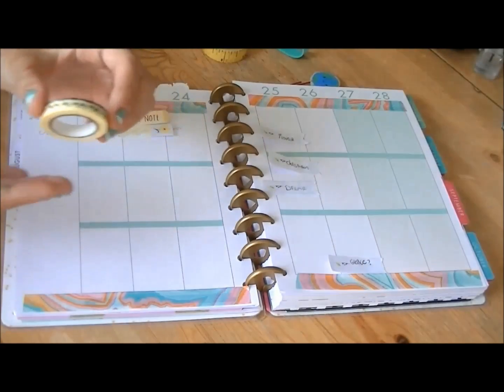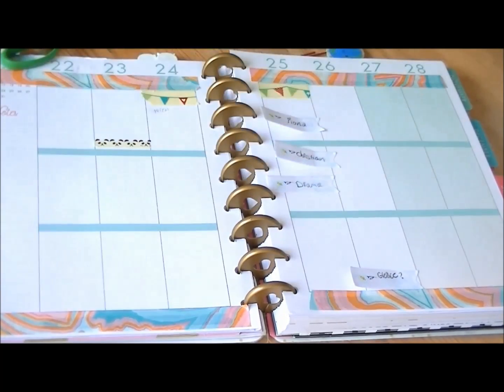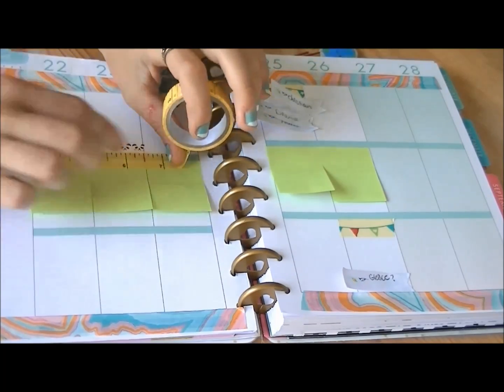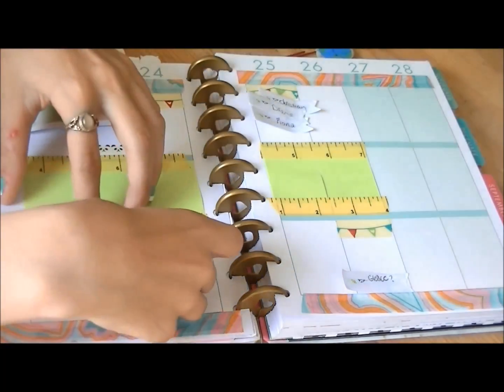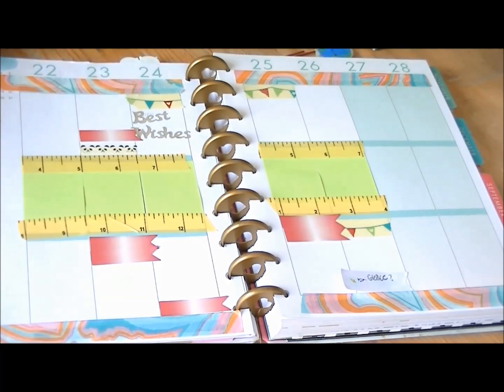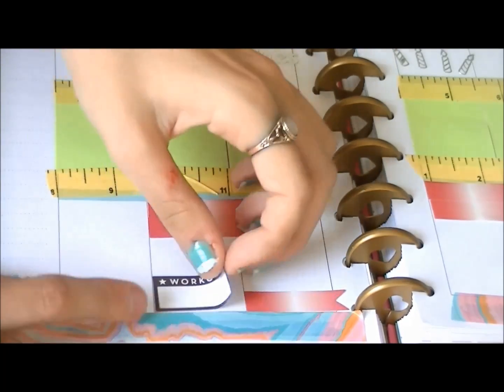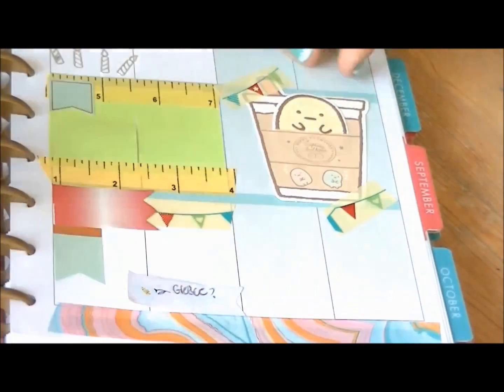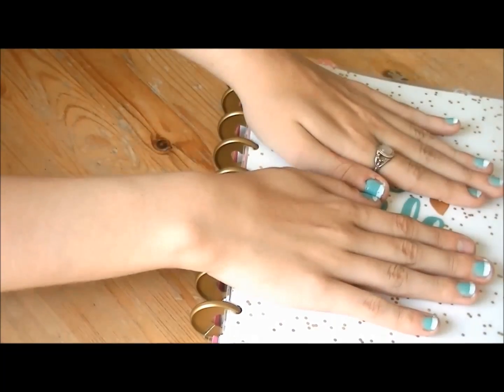Plan with me Aug 21-26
Open Me!

Yay, another video! I really need to find a better system for editing. My planner videos should be up on Monday. Oh well. I really love this spread! It's so happy and bright! What kind of videos do you want to see? Desk Tour, What's in my backpack, school tips... I am a channel devoted to planners and school advice! Bring it on! Have a great rest of the week! Love you all!
School Amino: TheJulliardbookworm
Love Y'all!